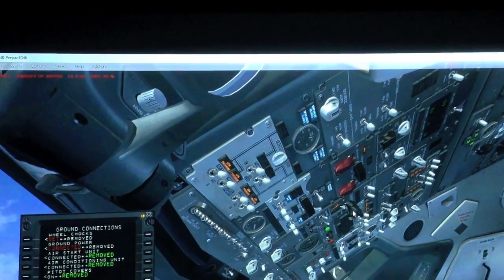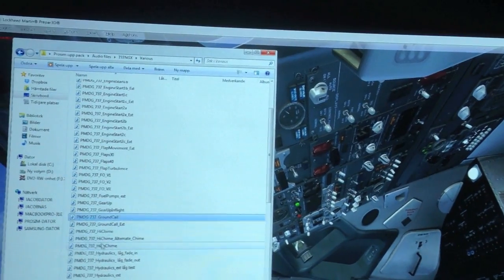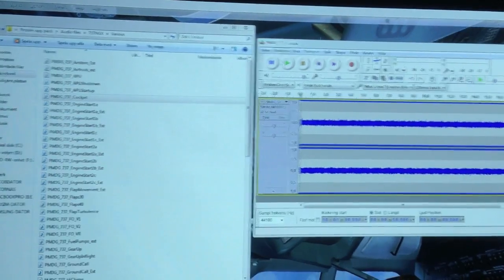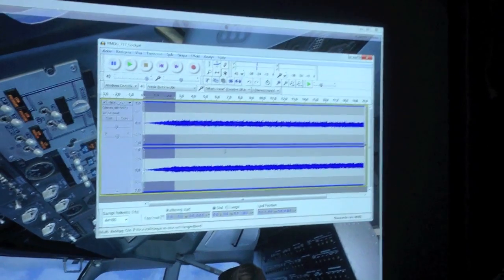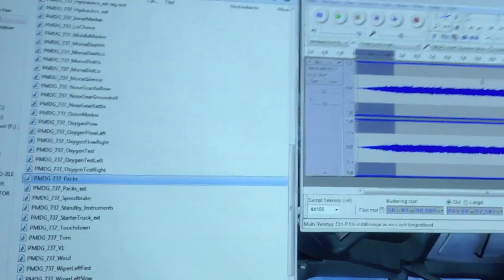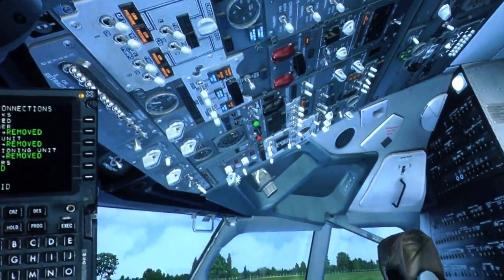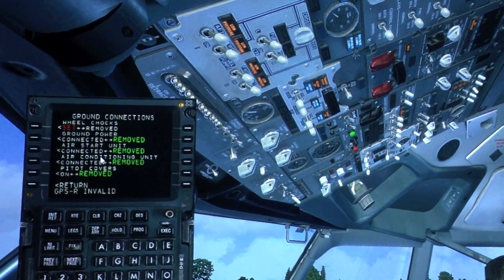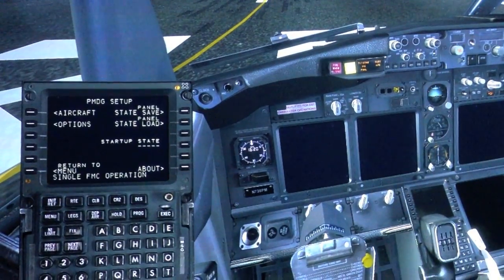3:53 Make ProSim737 Sounds Clip1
Make ProSim737 Sounds from NGX how to?